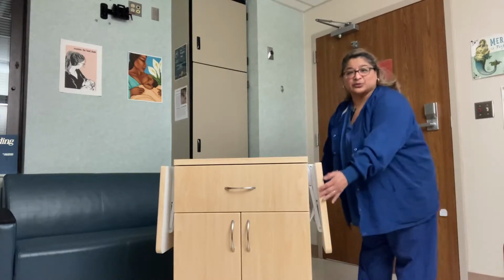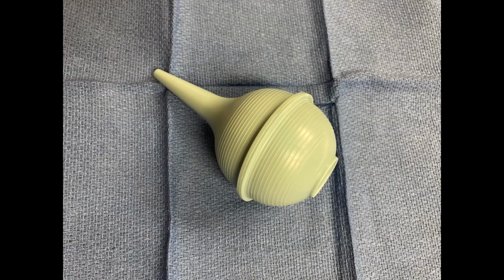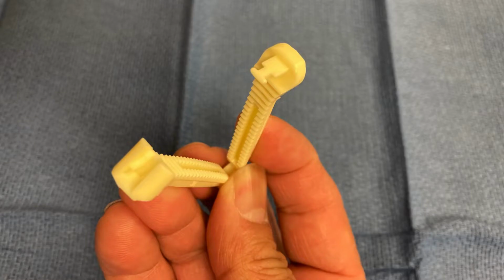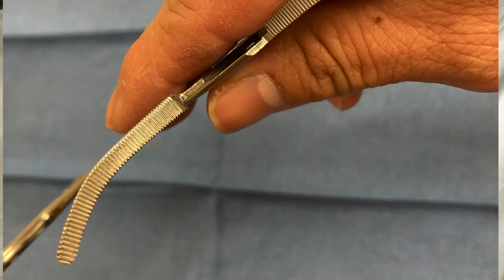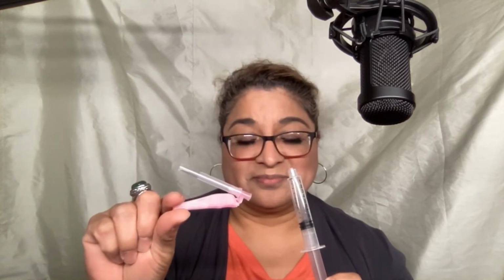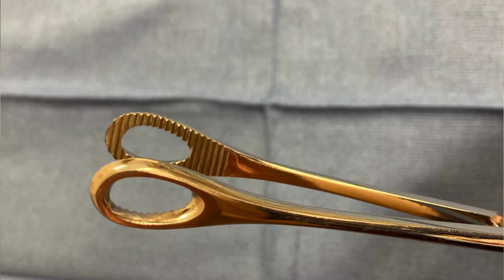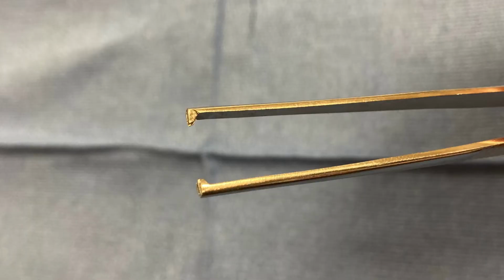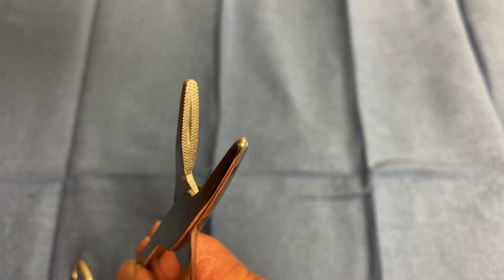Audio Description: Vaginal Delivery Table Setup by Sandra Manwiller, voice actor and OB Tech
Sandra Manwiller is a voice actor and certified surgical technologist with more than 20 years of labor & delivery experience. She's NOT a registered nurse.
In this video, she provides an audio description video to feature the supplies and instrumentation of a vaginal delivery table set-up. Sandra filmed, wrote, narrated and produced this video.
As a sighted person, audio description (AD) is one of Sandra's voice over genres of interest. AD was created by blind people for blind people and is used in film, theatre and anywhere where a visual medium is used. Audio description provides quick spoken explanations of non-verbal clues or facial expressions, providing context to those who are blind or have low-vision.
Sandra's audio introduction will include that she's a brown-skinned Latina cis woman with shoulder-length blondish-graying hair. She also wears glasses.